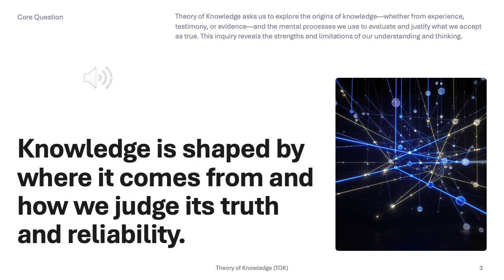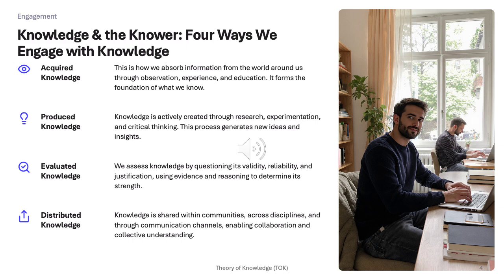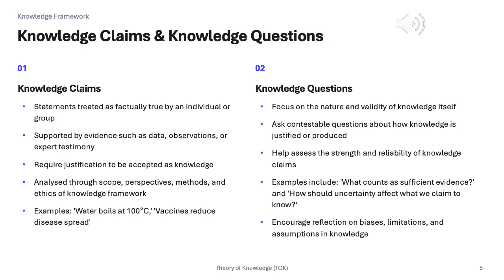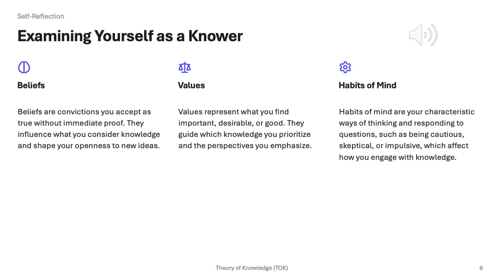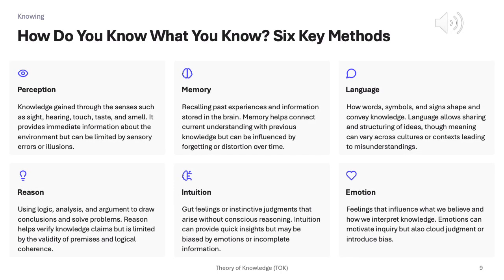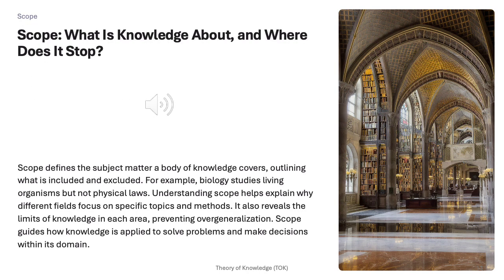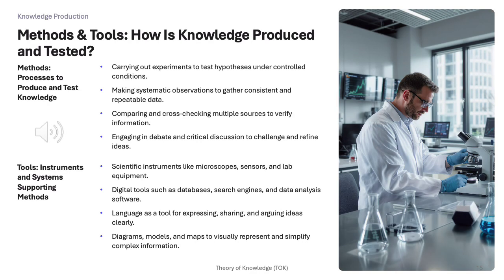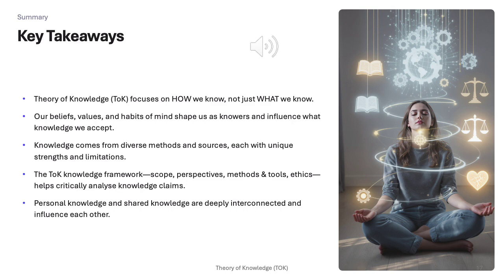The TOK Knowledge Framework Explained: How to Actually Understand It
In this video, we break down the TOK Knowledge Framework—the most important concept in the entire Theory of Knowledge course. If you understand this framework, you'll understand TOK.

We cover:
[0:00] Introduction: What is the TOK Knowledge Framework?
[1:30] The Core Question: "How Do We Know What We Know?"
[3:00] You as a Knower: Your Beliefs, Values & Habits of Mind
[5:15] Personal Knowledge vs. Shared Knowledge
[7:30] The Six Ways of Knowing (Perception, Memory, Language, Reason, Intuition, Emotion)
[10:00] Where Your Knowledge Comes From (Sources)
[12:00] Your Communities of Knowers & How They Shape You
[14:30] The Four Elements of the TOK Framework:
  - Scope: What knowledge covers and where it stops
  - Perspectives: Knowledge is never view-from-nowhere
  - Methods & Tools: How knowledge is produced and tested
  - Ethics: With knowledge comes responsibility
[18:00] Key Takeaways & How to Apply This to Your TOK Essay

This framework is the foundation for everything in TOK—your essay, your exhibition, and your understanding of how knowledge works across all your IB subjects.